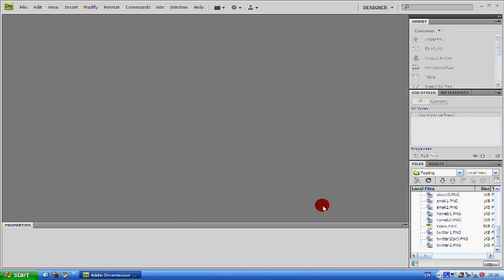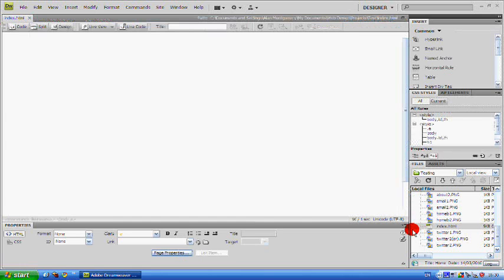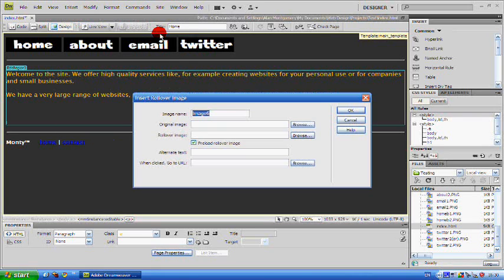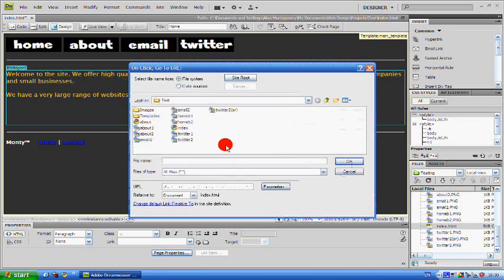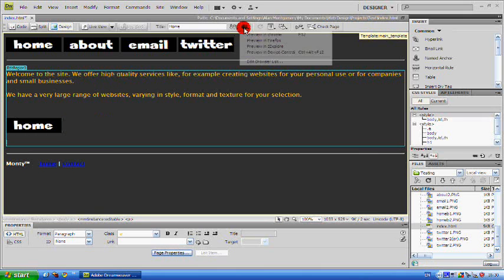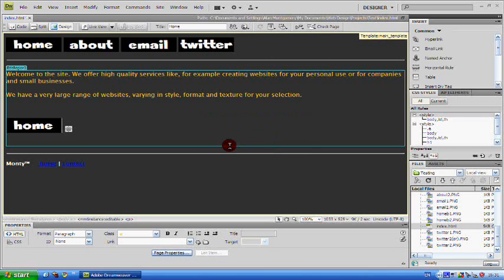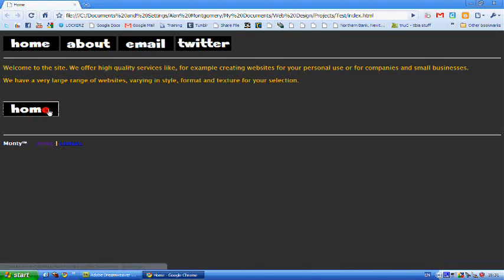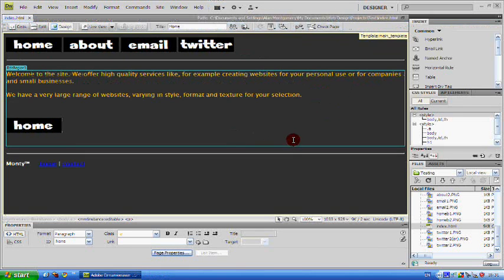How to create a button in Dreamweaver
Using Dreamweaver CS4, i take you through how to make an effective button for use with your website.